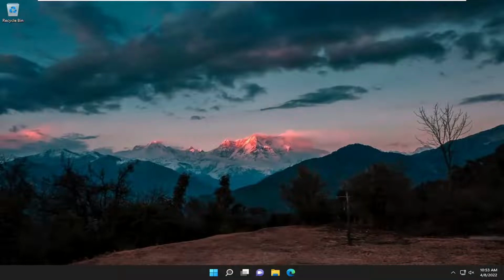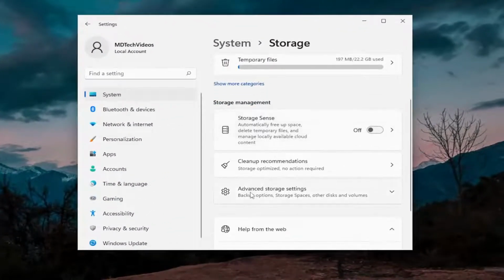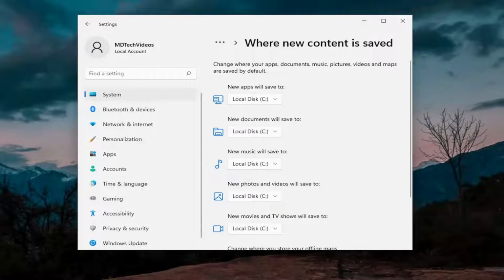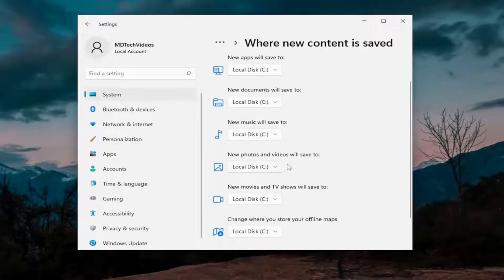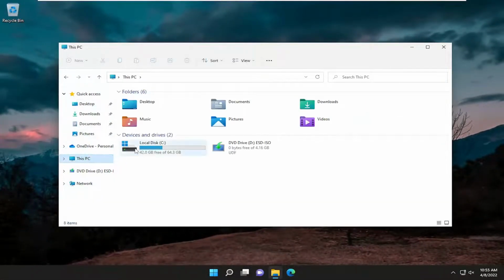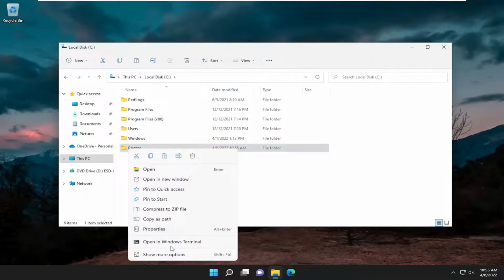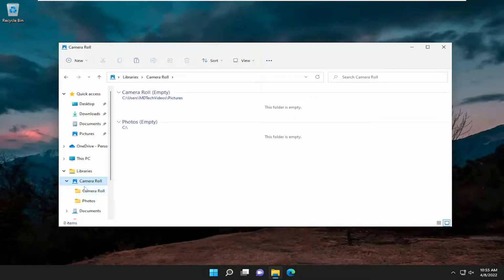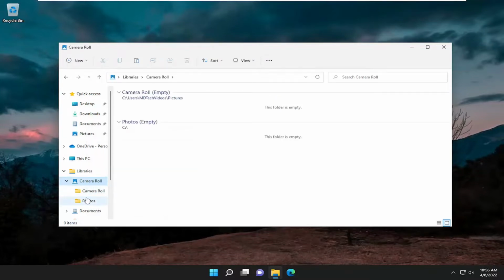How to Fix Camera Roll Error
If every time you try to take a photo or video, the Windows 11/10 Camera app refuses to save the photo or video file and you get the error code 0xA00F424F (0x80004005 or 0x80004001), then this post will be able to help you. Again if you often participate in Skype conversations, then you may encounter this Webcam error code 0xA00F424F as well. The error surfaces as a pop-up window when the user attempts to launch apps that require a camera, for instance, Skype, Messenger, etc. The exact error message could read like this:

Something went wrong. Sorry, weren’t able to save the photo. If you need it, here’s the error code 0xA00F424F (0x80004005 or 0x80004001)

Issues addressed in this tutorial:
how to fix camera roll error by default
how to fix camera roll error broken
how to fix camera roll error code

The Camera app error 0xA00F424F in Windows 10, while trying to take photos or videos, means that the Camera app cannot save the photos or the video files to the specified storage location on your computer.